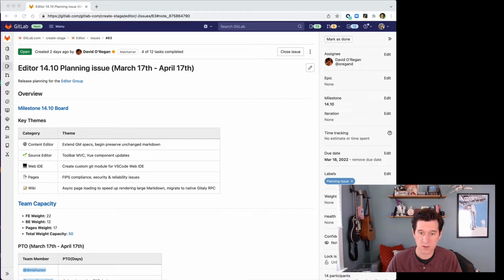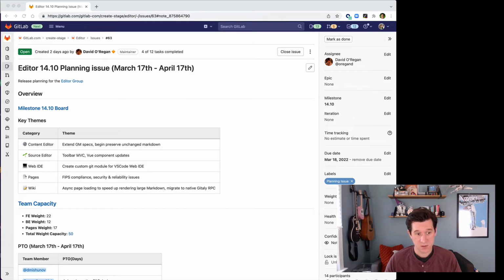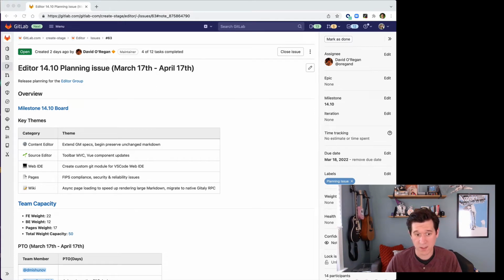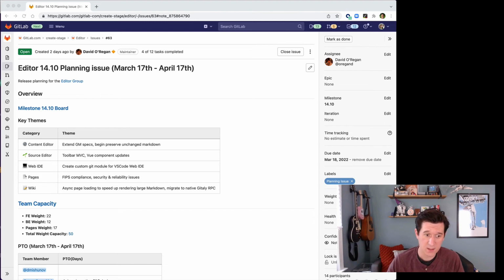GitLab 14.10 Kickoff - Create:Editor